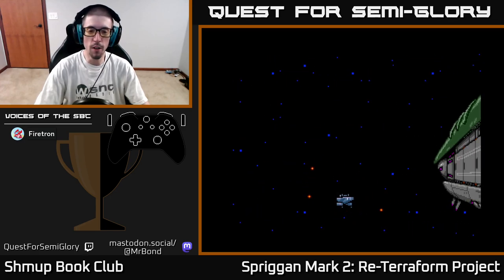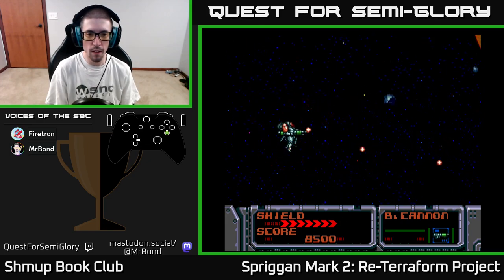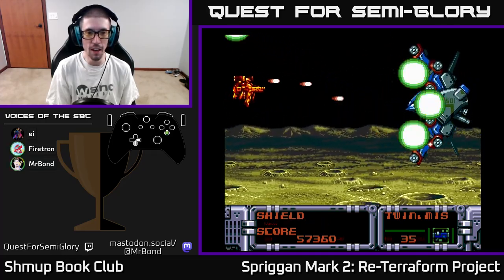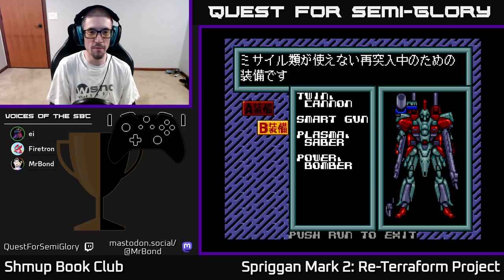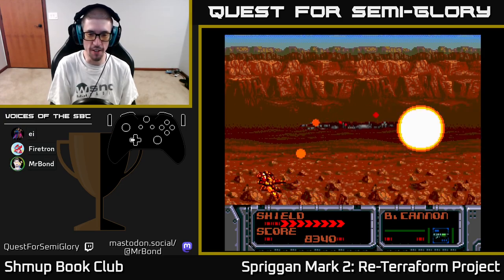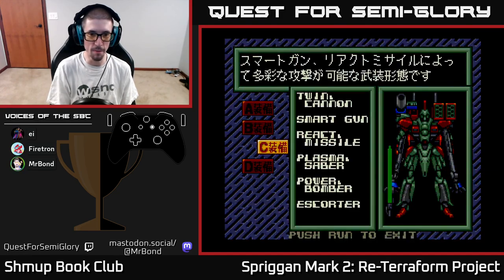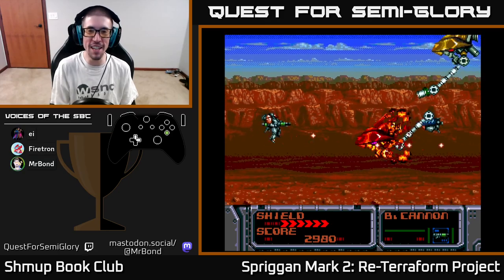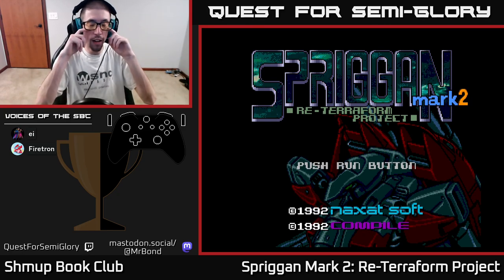Shmup Book Club, Jul 2024 - Spriggan mark 2: Re-Terraform Project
Spriggan mark 2: Re-Terraform Project (PC Engine, 1992)